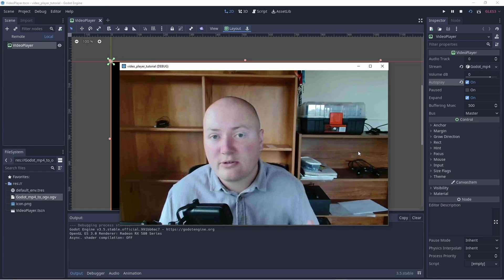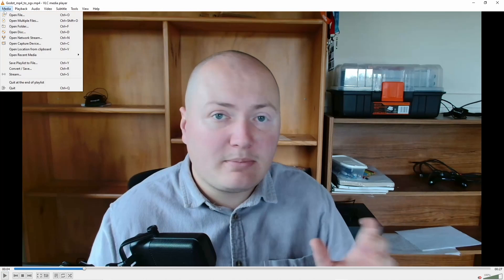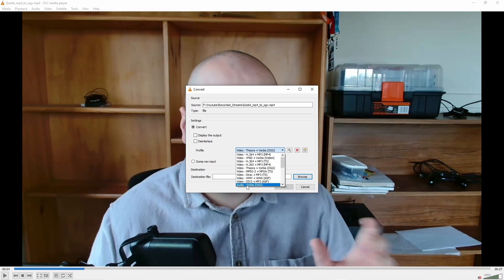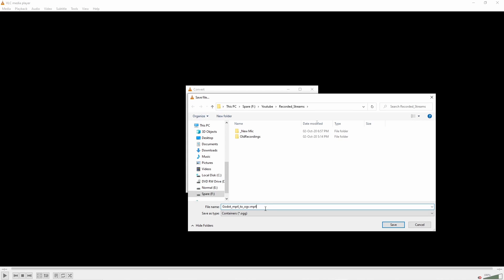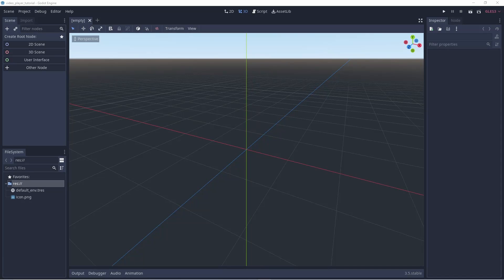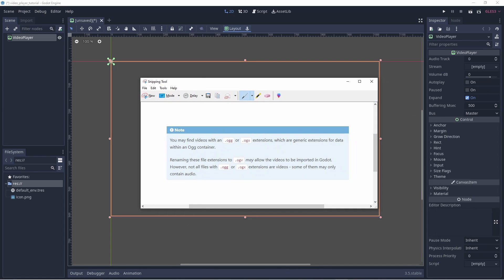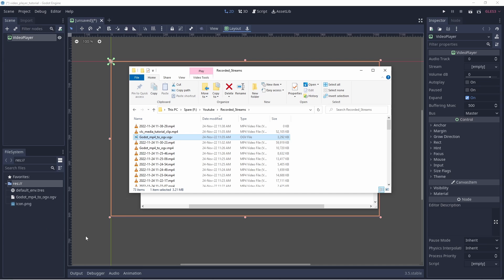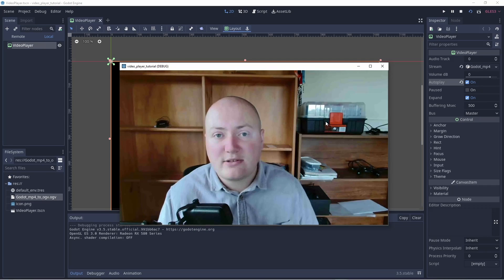Godot tutorial: mp4 to ogv for Videoplayer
Short tutorial regarding getting a video format available to be used within the  Godot game engine. I was hesitant in downloading more software to accomplish this task but fortunately discovered I could use VLC Media Player to achieve the result.